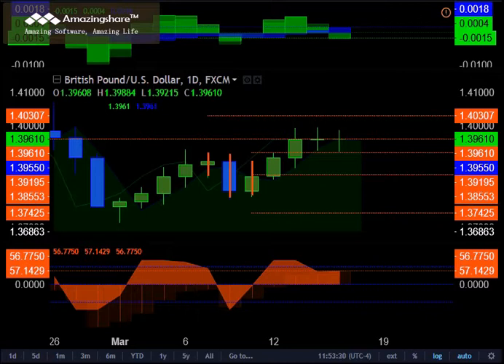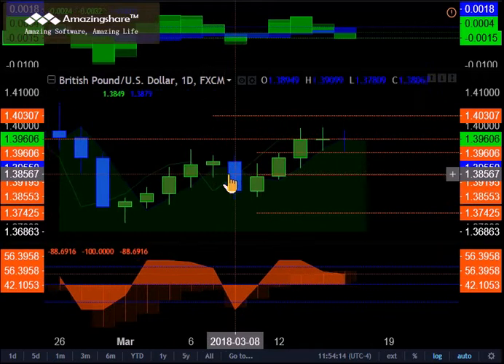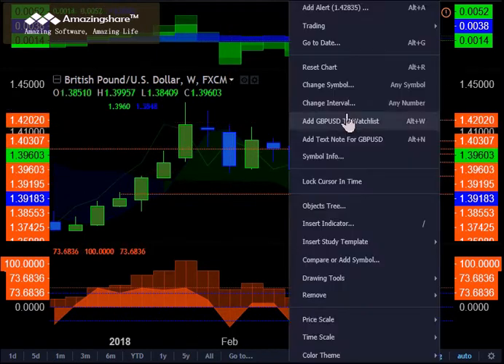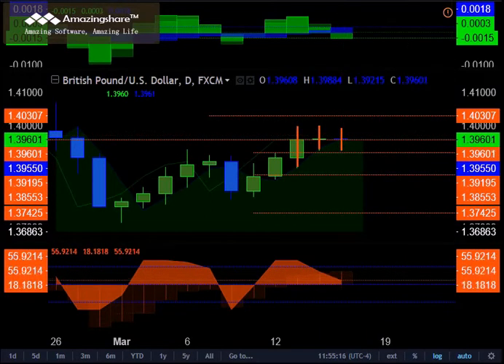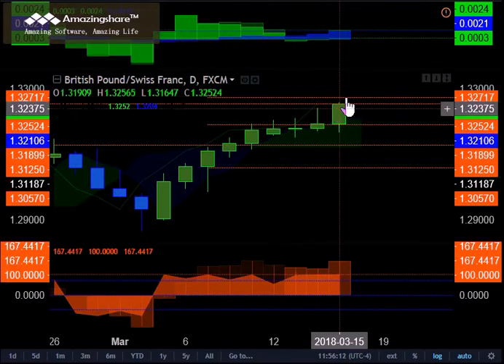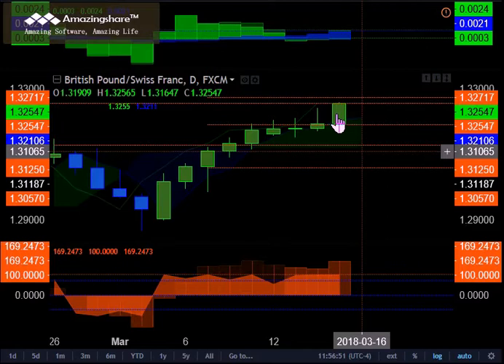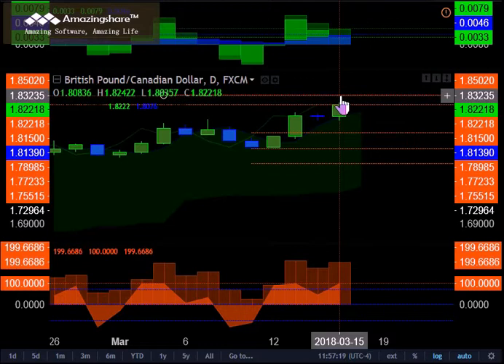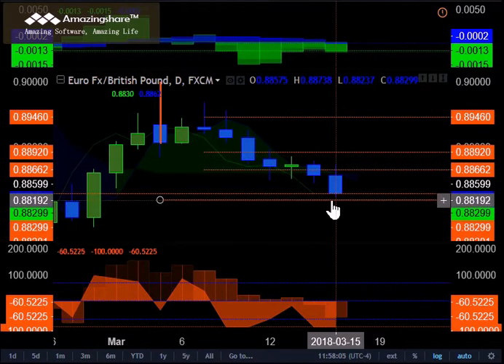FXINSIGHTS : $GBPUSD $EURGBP $GBPUSD $GBPAUD $GBPCHF $GBPCAD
GREAT BRITISH POUND STERLING
IN FOCUS THIS WEEK